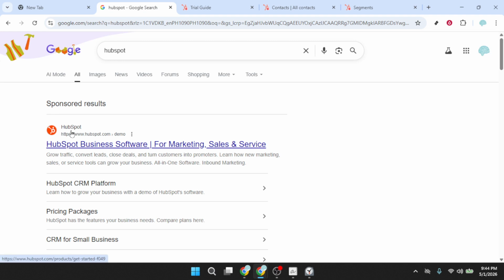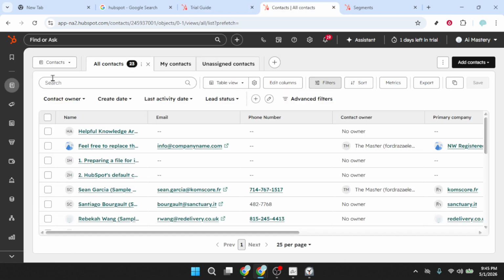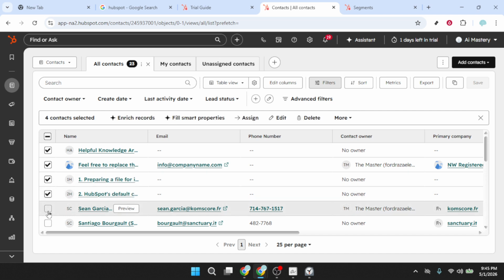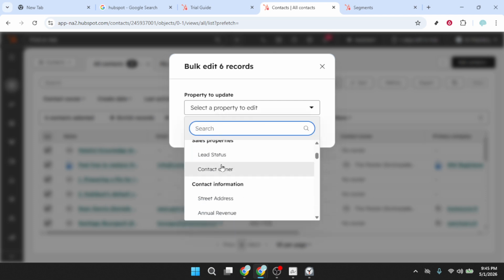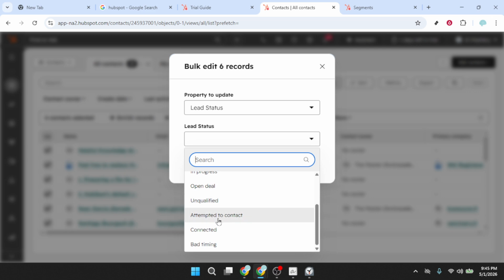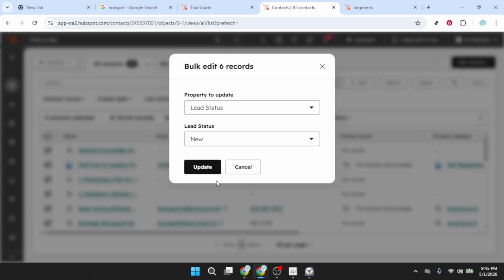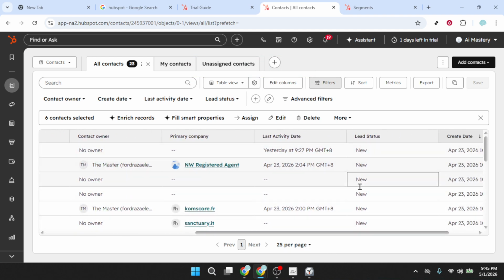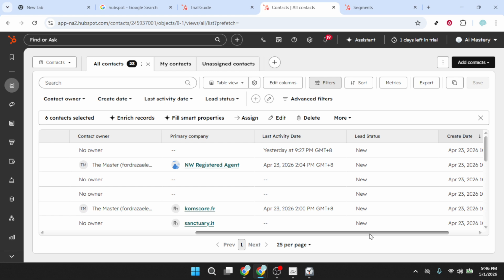How to Change Lead Status in HubSpot (Tested)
In this video, we discuss how to change lead status in HubSpot. You'll learn to update lead status for individual or multiple contacts, including bulk editing lead status in HubSpot. This tutorial covers selecting contacts, choosing the lead status property, and applying changes, with tips for troubleshooting if the option isn't visible.

00:00 Introduction to Changing Lead Status
00:18 Checking Permissions for Editing
00:40 Selecting Contacts for Bulk Edit
01:03 Opening the Bulk Edit Panel
01:24 Choosing a New Lead Status Value
01:54 Updating the Selected Contacts